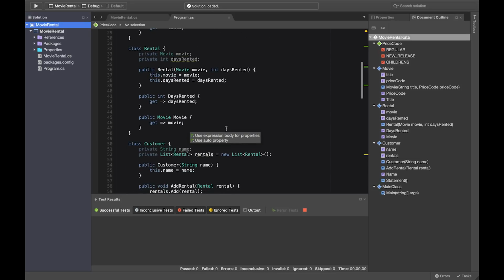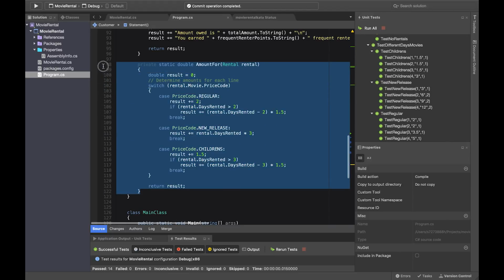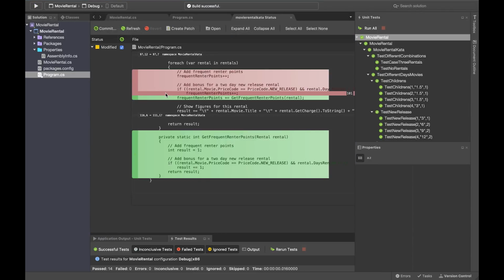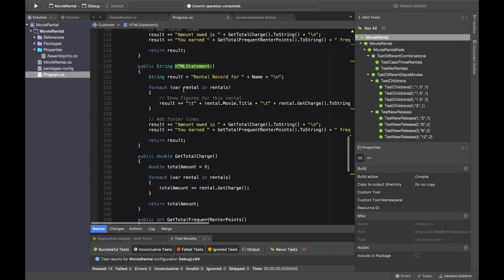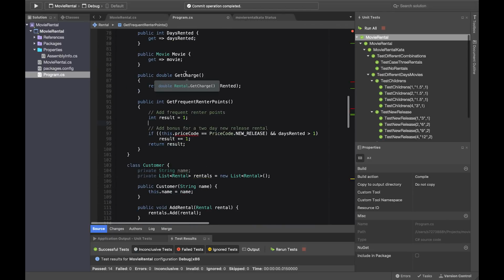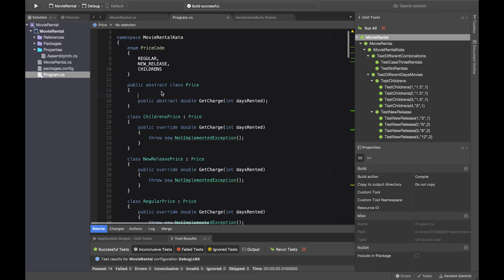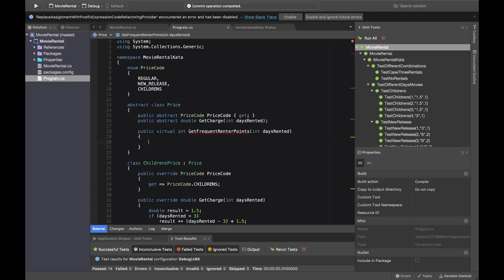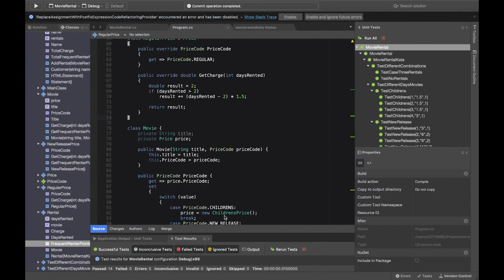Movie Rental Kata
This is the movie rental Kata based on Martin Fowler's example in his book "Refactoring". Example was rewritten in C# from Java.